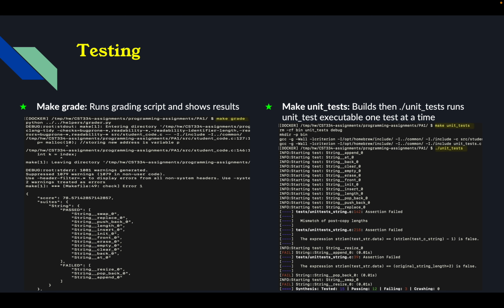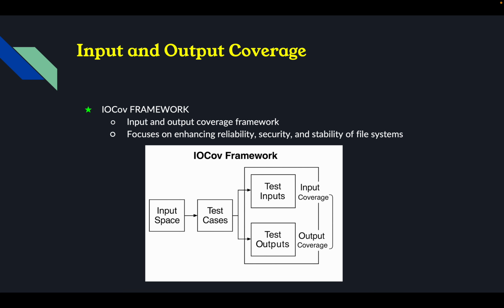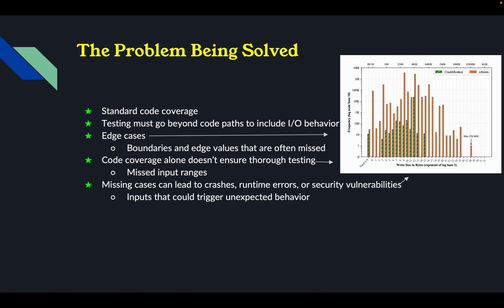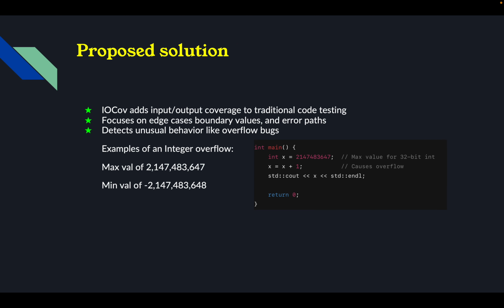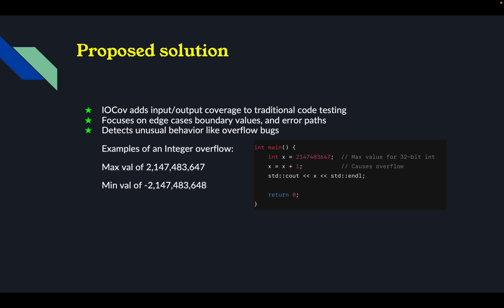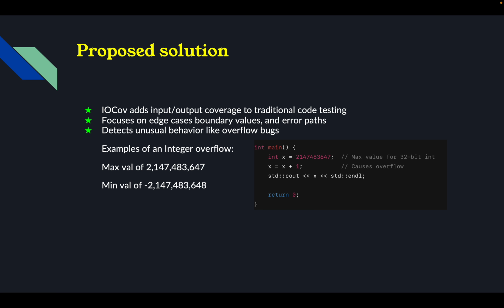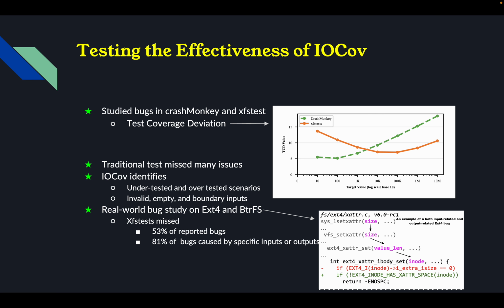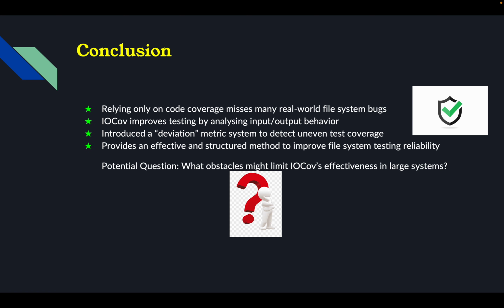CST334 Group Project - Data Dolphins Team 01